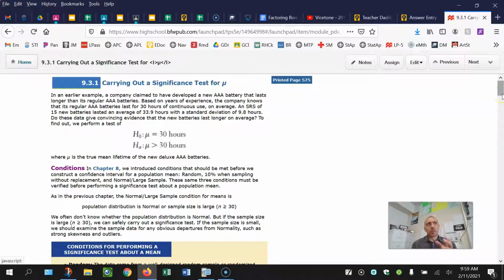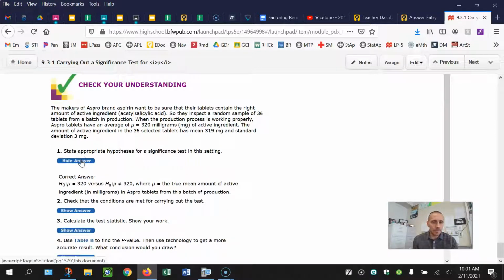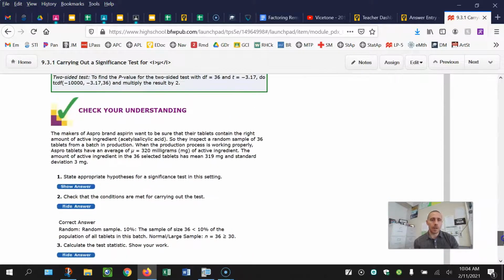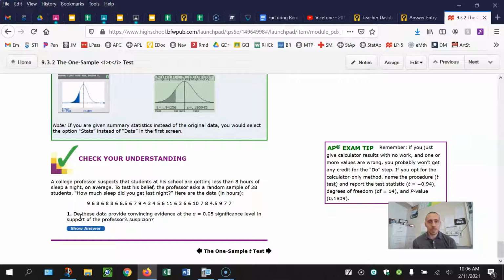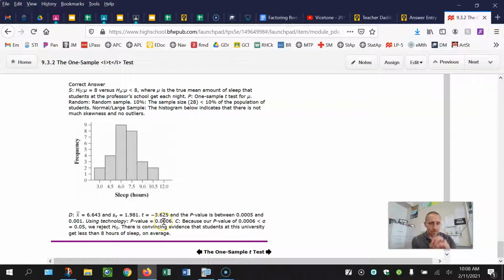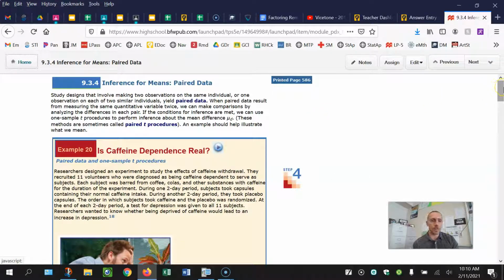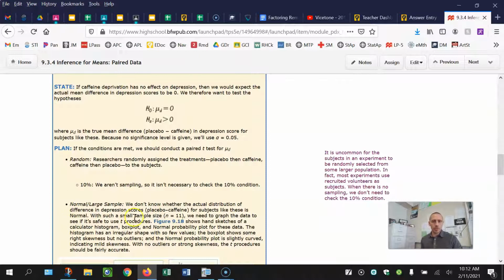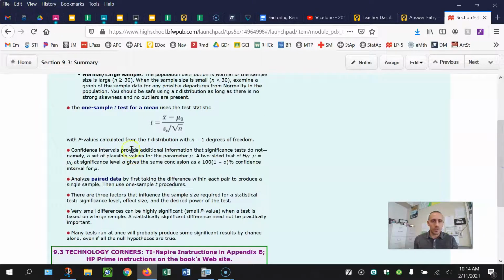Section 9.3 Video